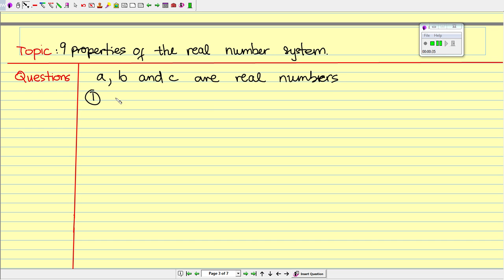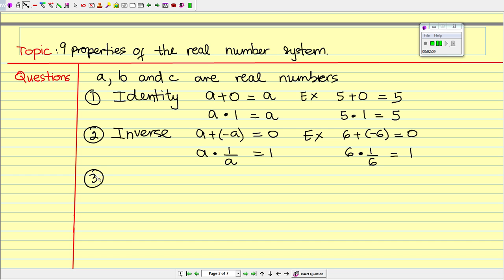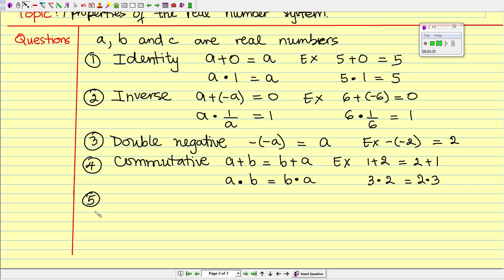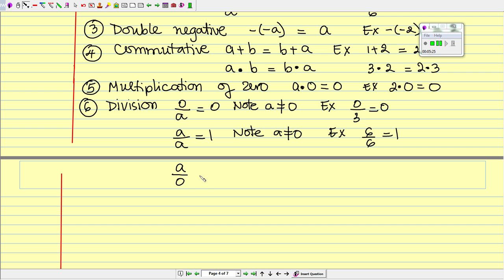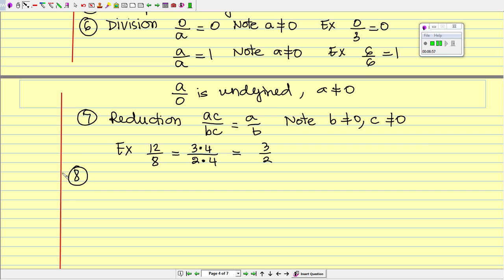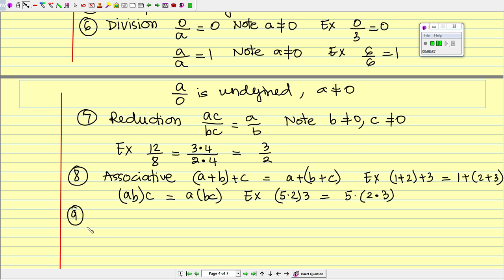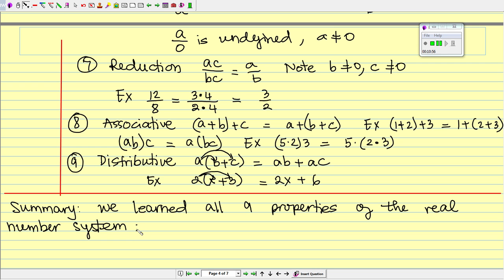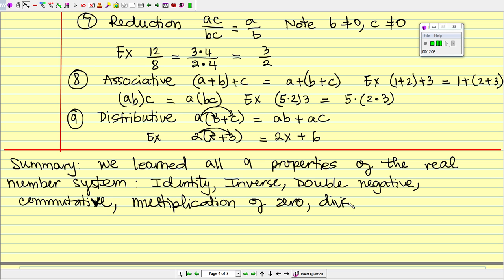Nine properties of the real numbers